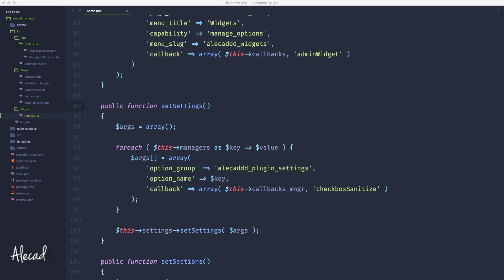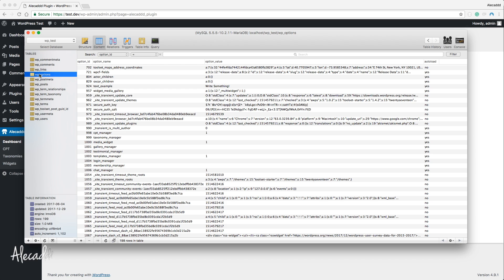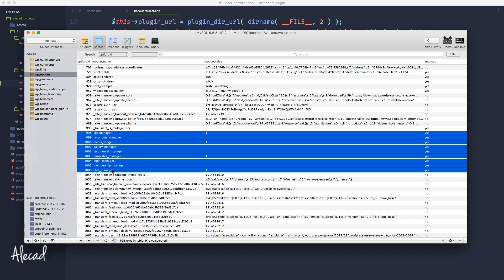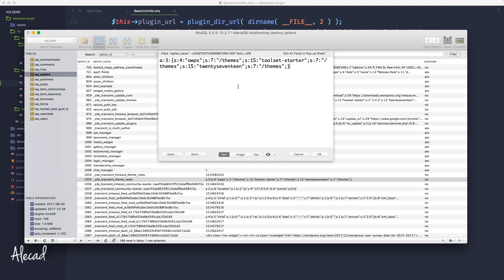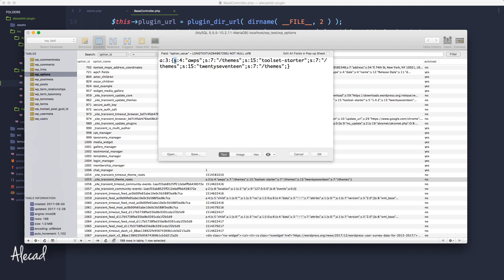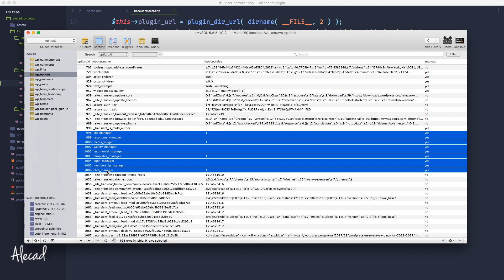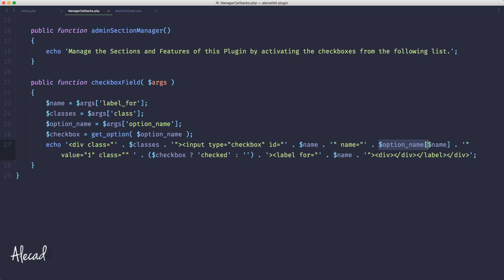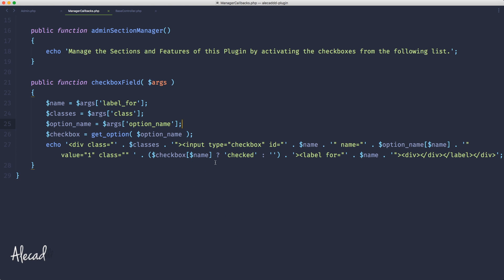WordPress Plugin Development - Part 22 - Database Optimization